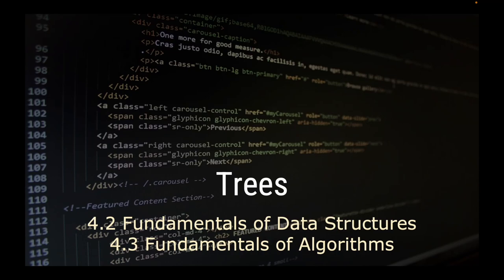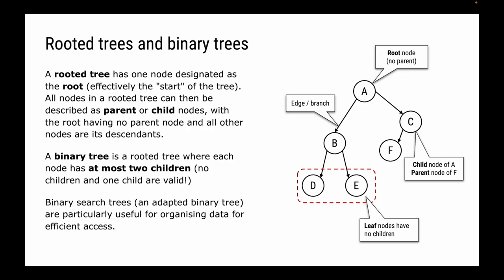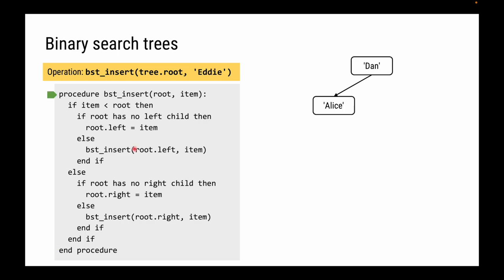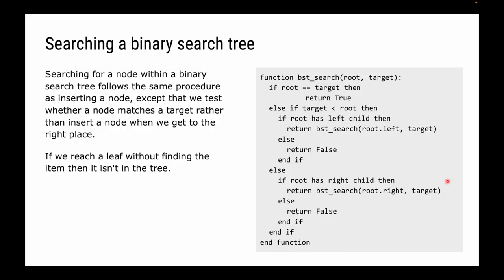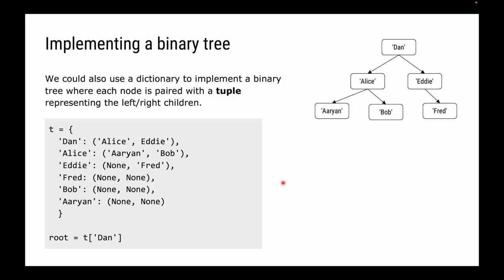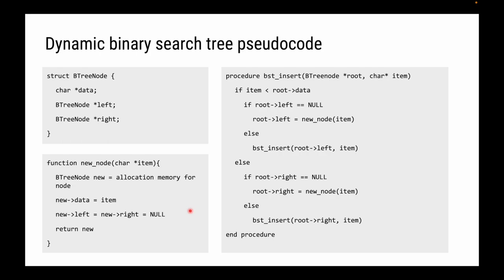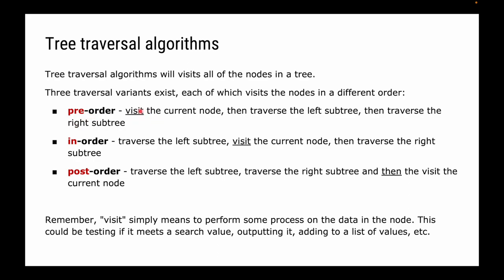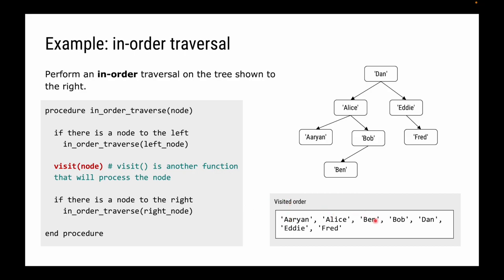The Tree data structure, Binary Search trees and traversal algorithms (A Level Computer Science)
In this video you will learn about the Tree abstract data type (ADT), Binary Search Trees (including their insertion and search methods) and pre, in and post order tree traversal algorithms. Worked examples and pseudocode are aligned to the AQA 7517 A Level Computer Science specification.